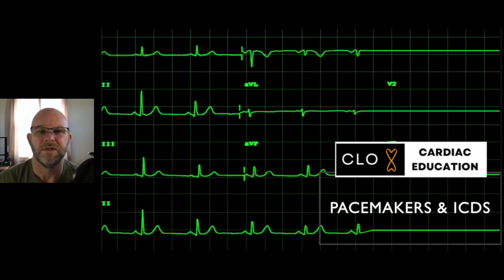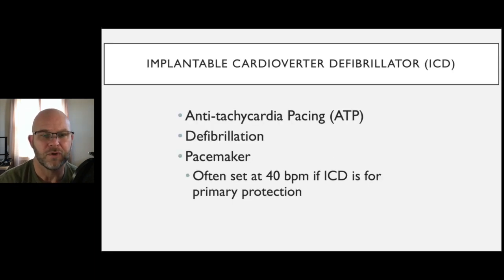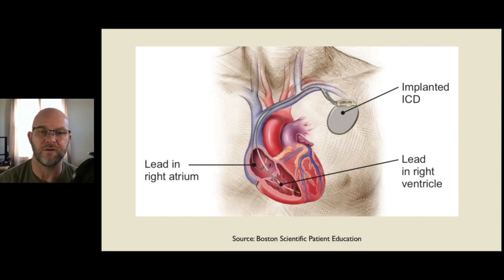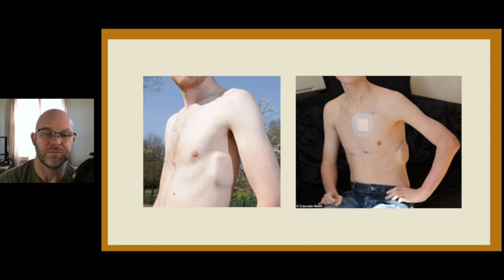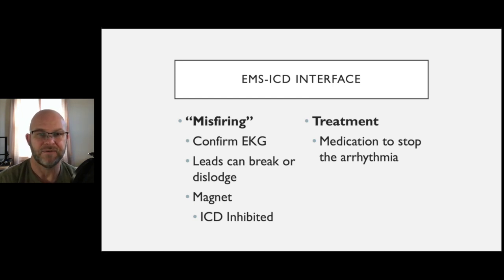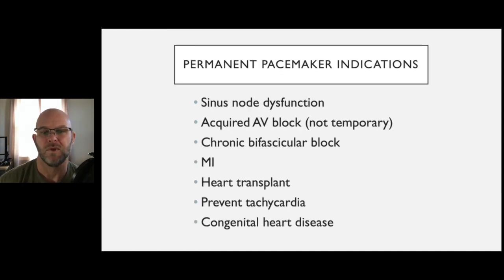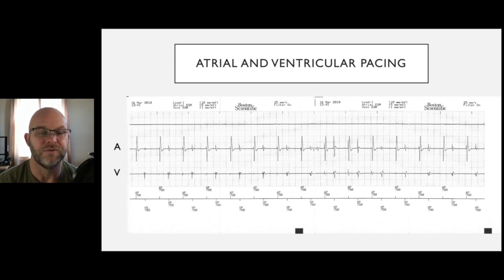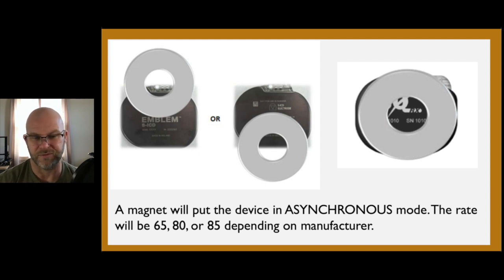CLO Pacemaker ICD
This video discusses permanent pacemakers, ICDs, subcutaneous ICDs, and Lifevest.